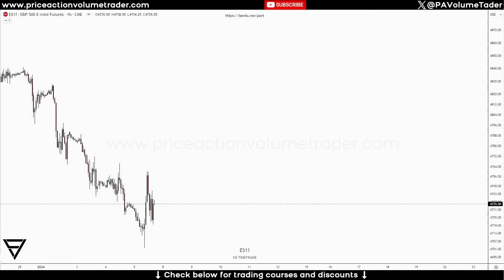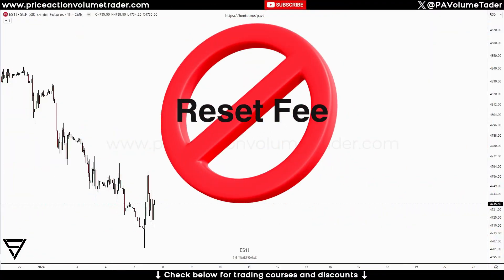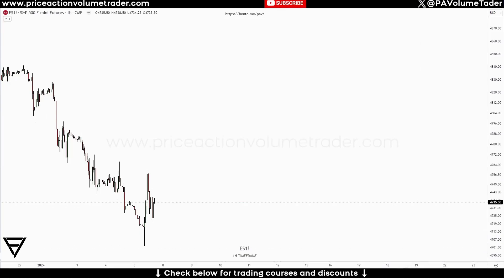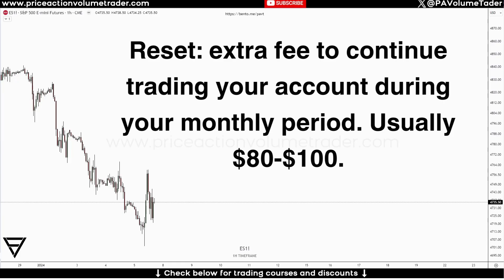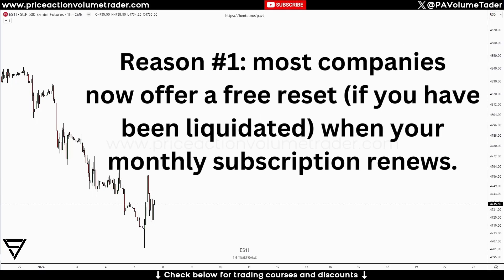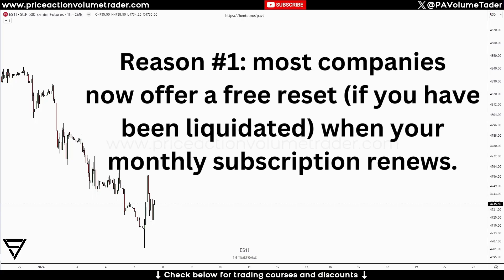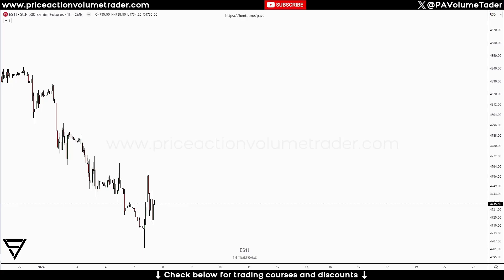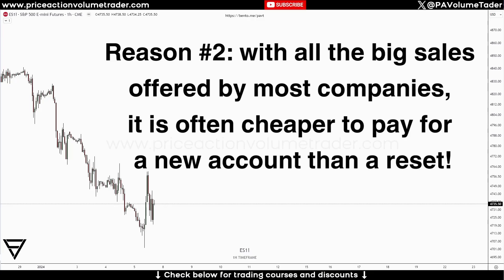Stop Paying Reset Fees On Trader Funding Evaluations - TopStep, Apex, TradeDay, etc